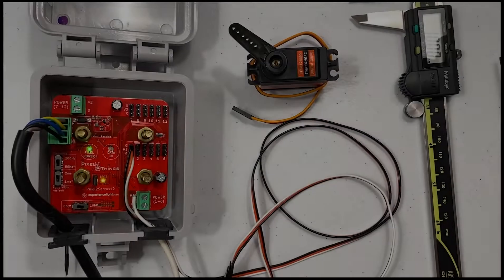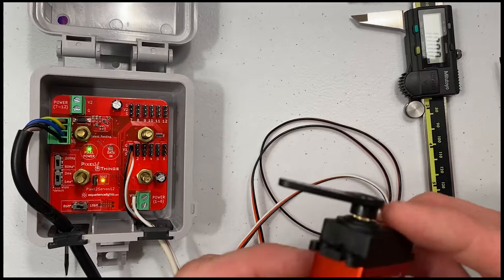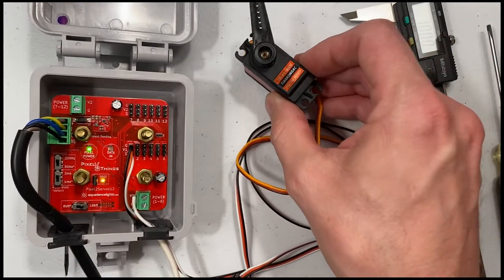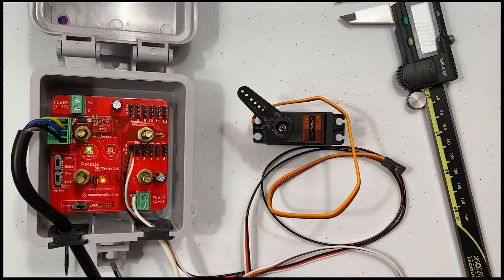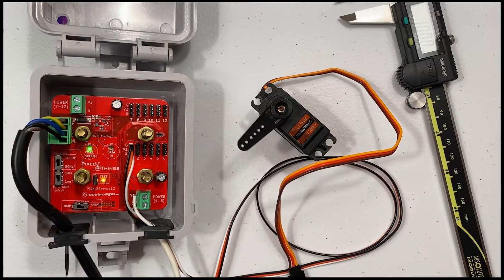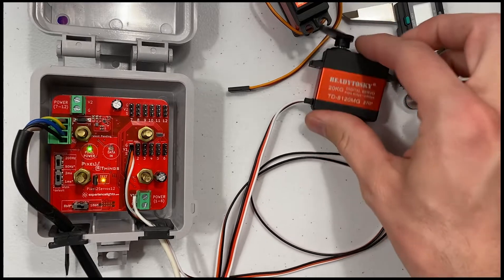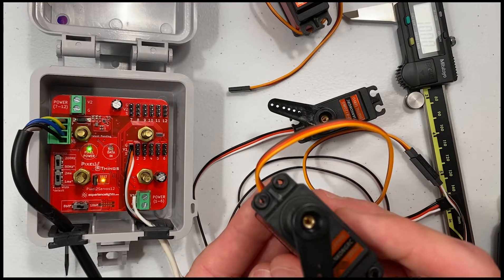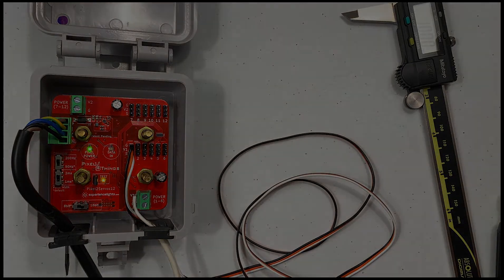Learn Servos: Frequency, Range of Motion, Pulse Width and Lift Capacity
A video that goes over the specifications of some of the servos we offer and also how to configure them on the Pixel2Servos12 board.